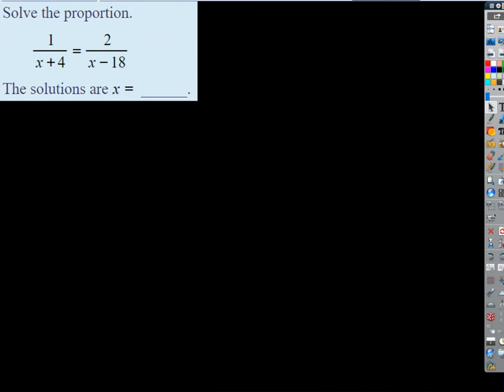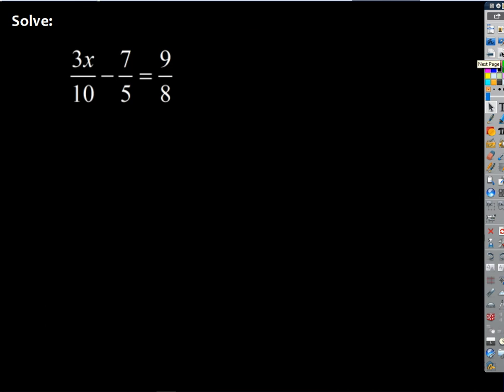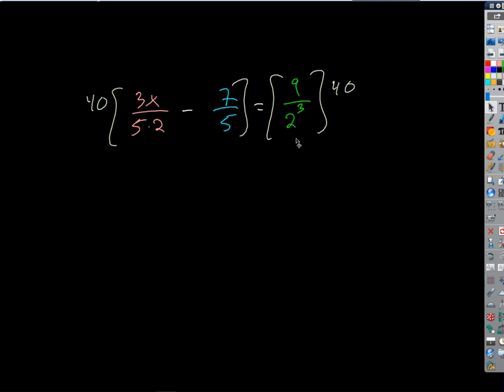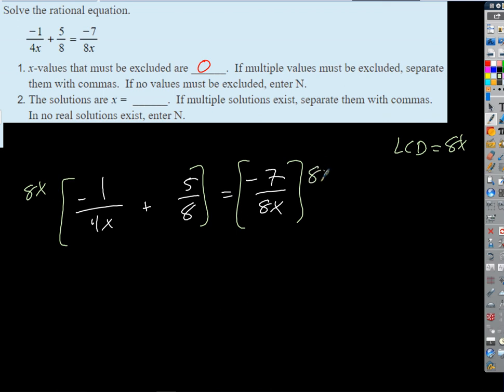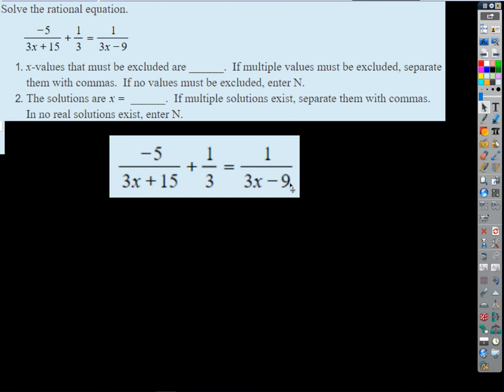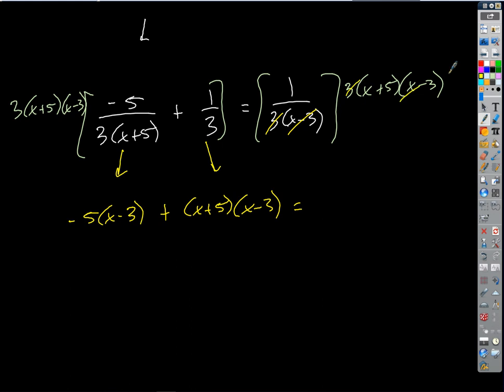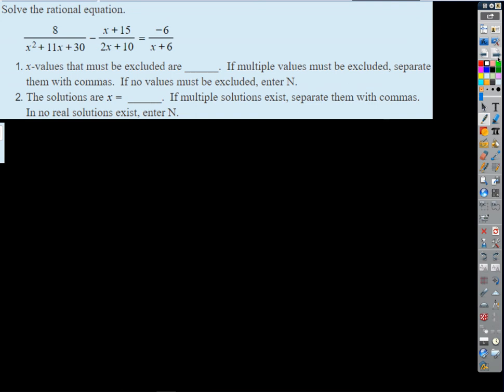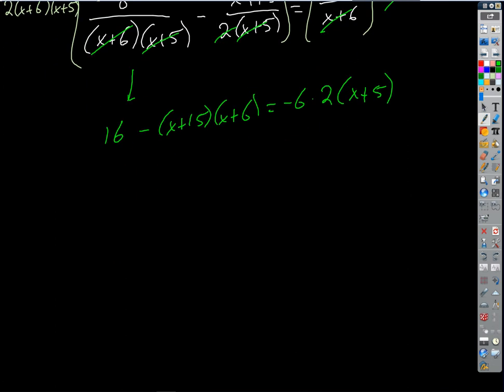2019 05 07 Solving Rational Equations